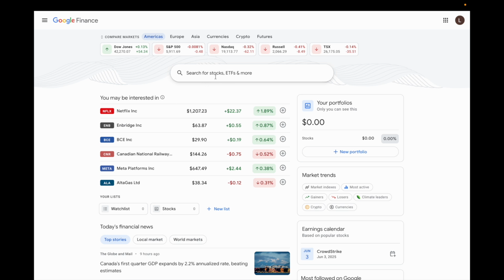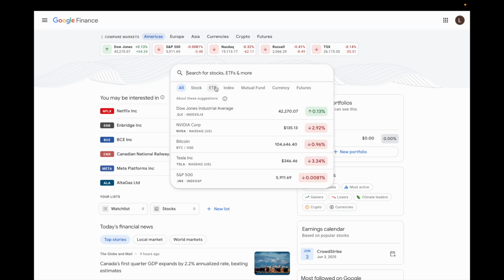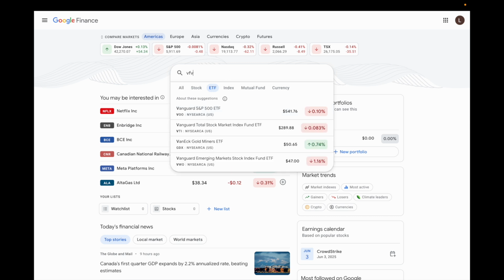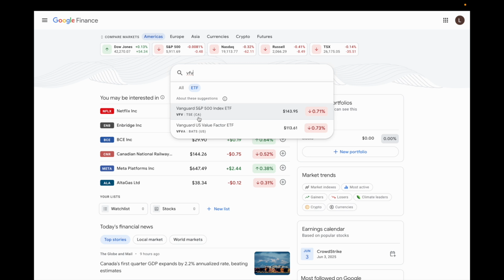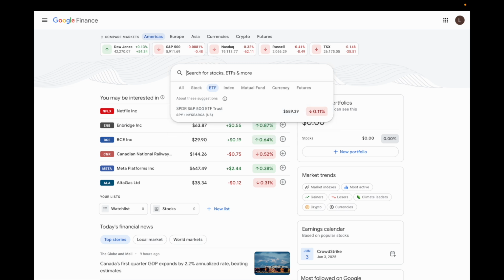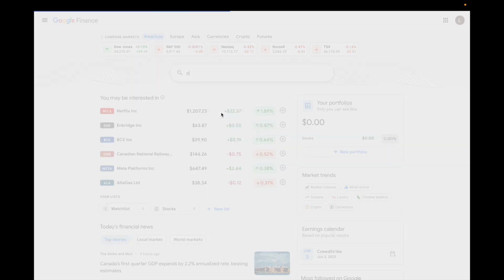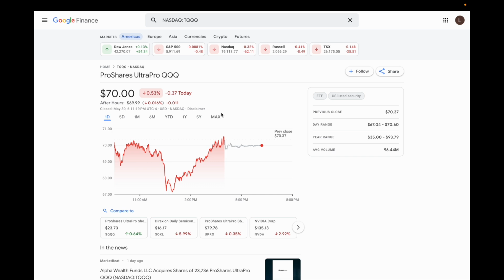How To Search For An ETF On Google Finance | Step By Step - Google Finance Tutorial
Learn how to search for an ETF on Google Finance with this simple, step-by-step guide! Whether you’re new to ETF investing or tracking your favorite funds, this Google Finance tutorial will show you how to quickly find ETFs, view performance charts, analyze trends, and access key financial data. We’ll walk you through using Google Finance on both desktop and mobile, demonstrate how to use search features, and provide tips for exploring ETF pages. Follow along and master ETF searching on Google Finance today!

how to search for an ETF on Google Finance, step by step Google Finance ETF search tutorial, how to use Google Finance to find ETFs, Google Finance guide to ETF search and analysis, view ETF charts and data on Google Finance